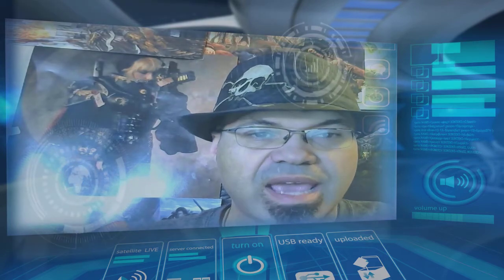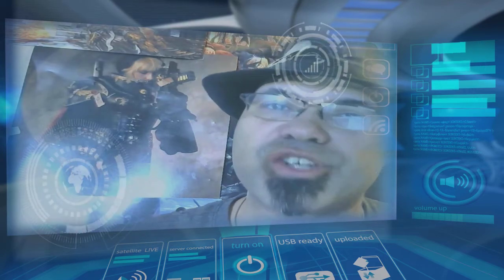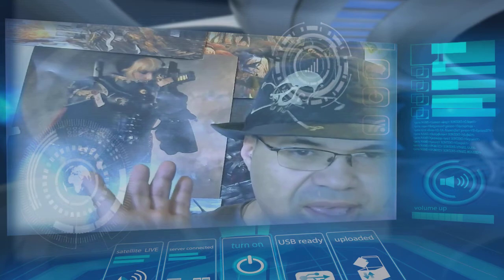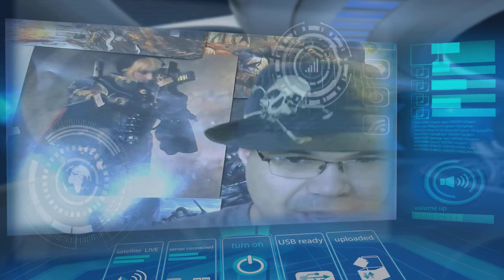NECRON RULES: RECLAMATION LEGION -Warhammer 40k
From 7th Edition Necrons the Reclamation Legion Formation. Warhammer40k